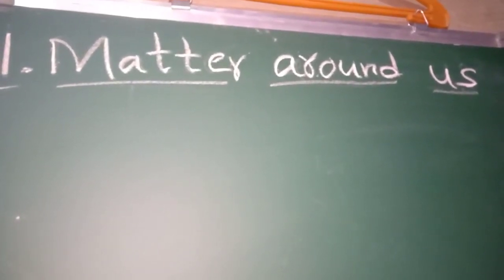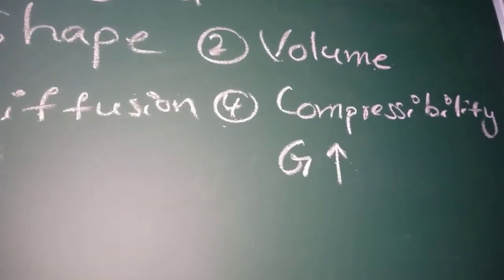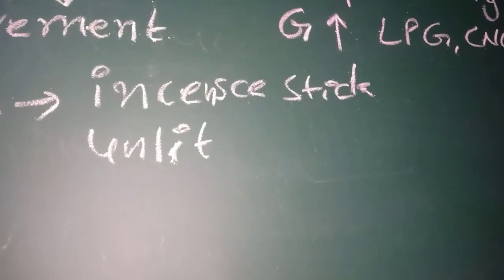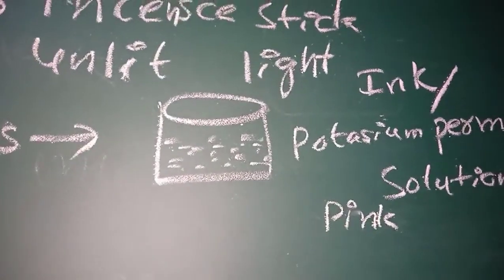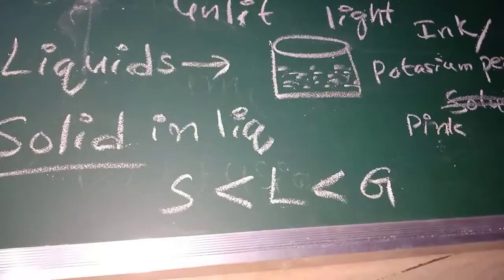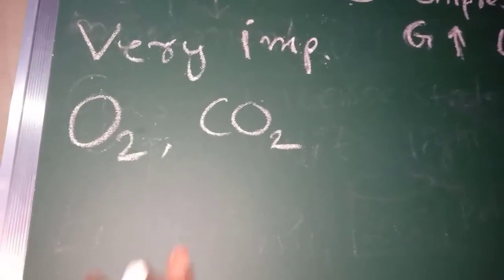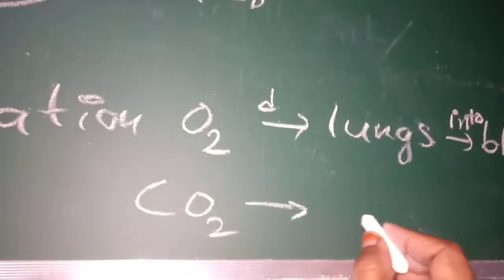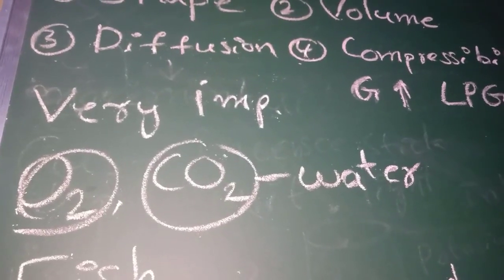Matter around us, class 9 physical science, chapter 1, Part 2